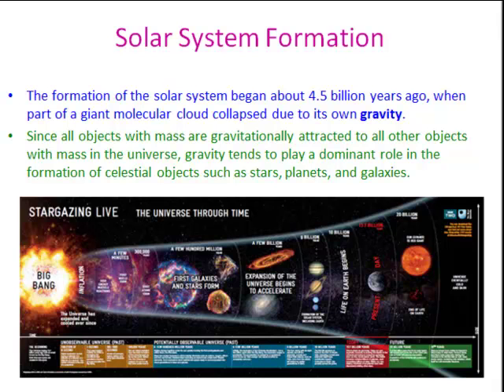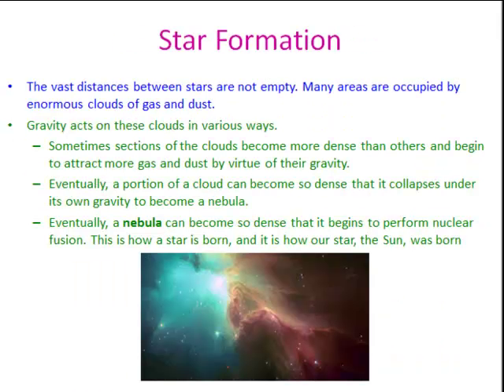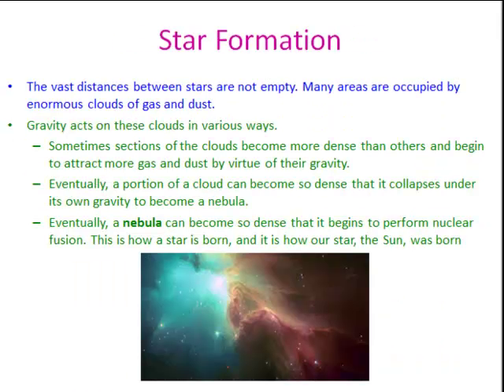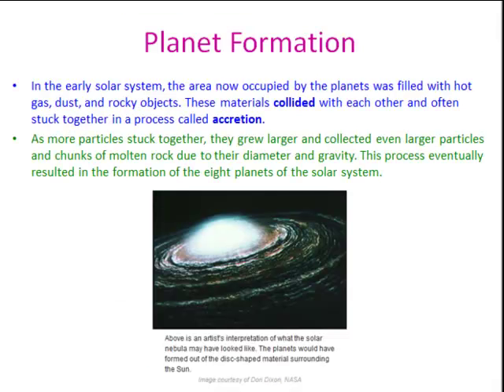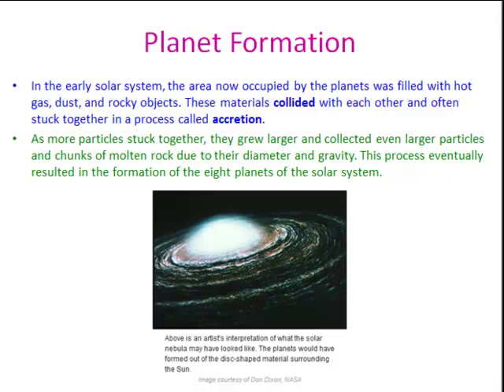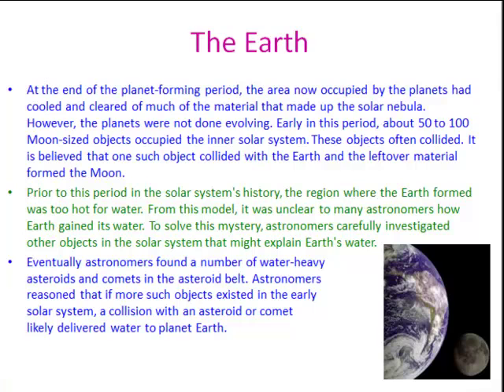Solar System Formation